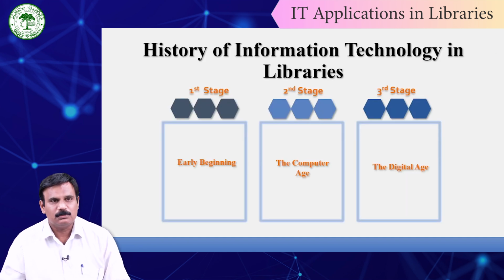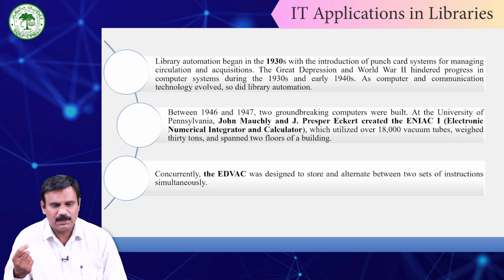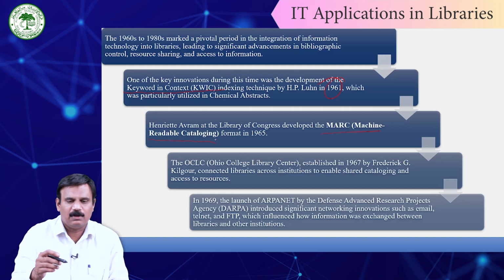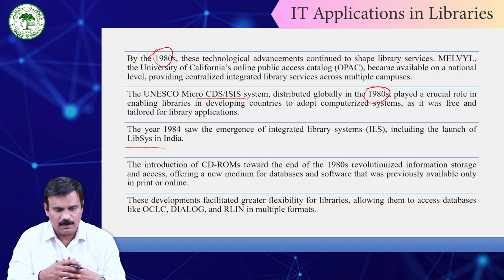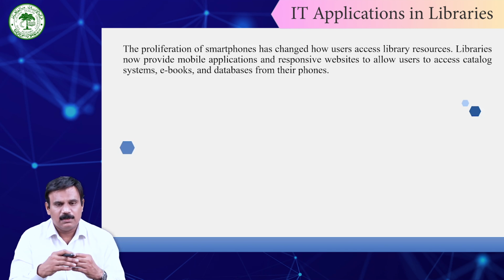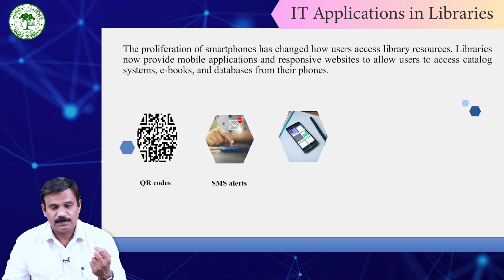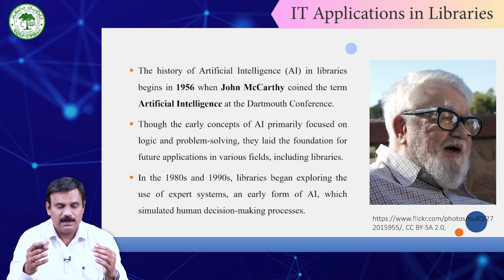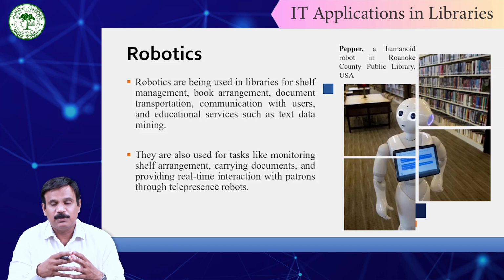History of Information Technology in Libraries